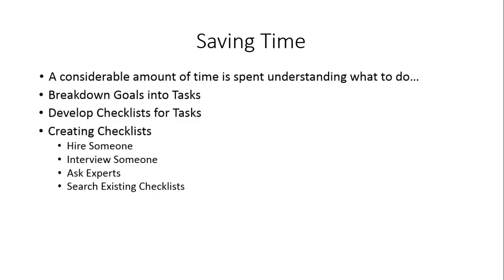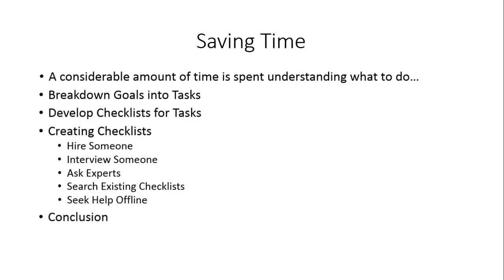7 Saving Time